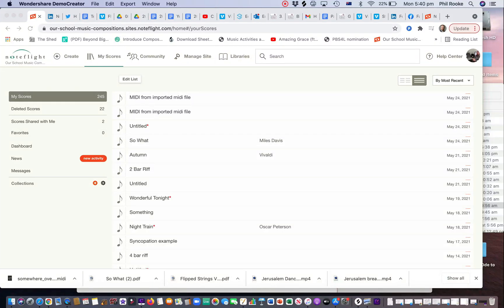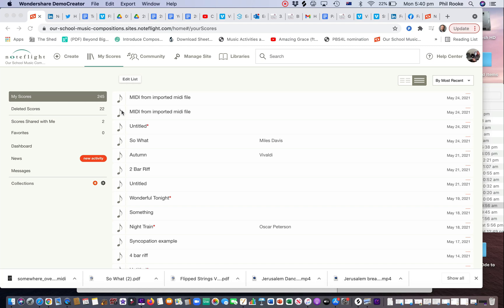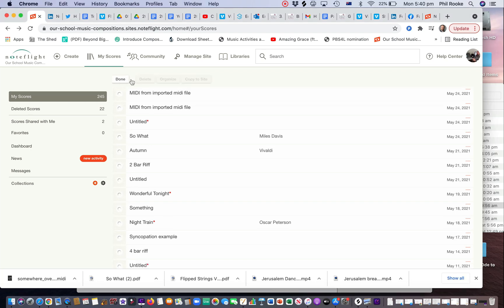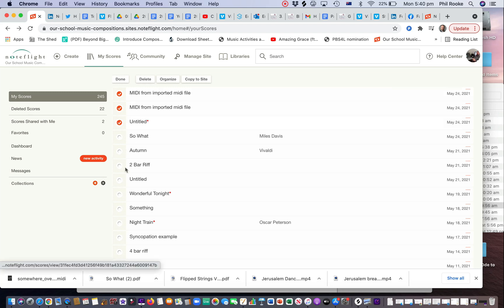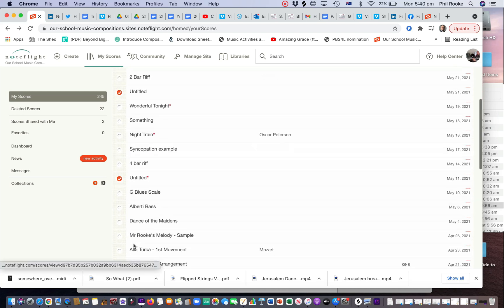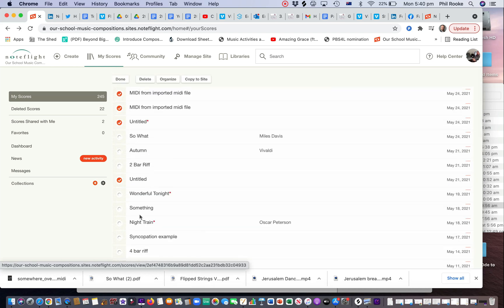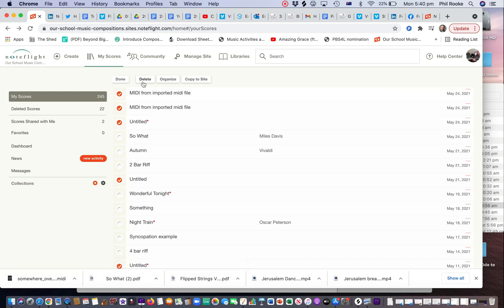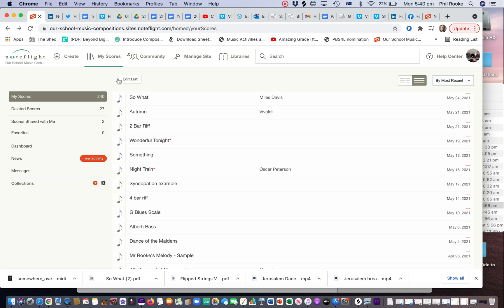Deleting scores from Noteflight Learn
When your Noteflight Learn account reaches 250 scores - or when you just need a cleanup, how is how you delete those excess scores.